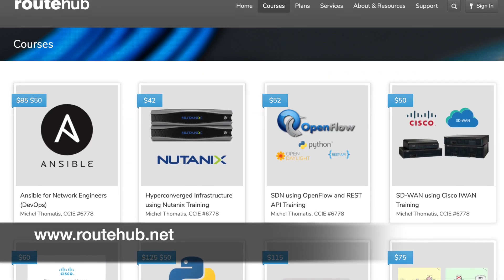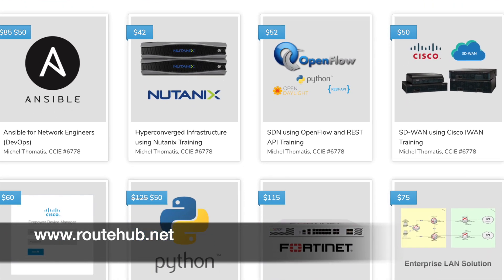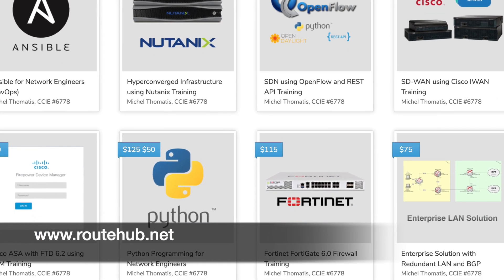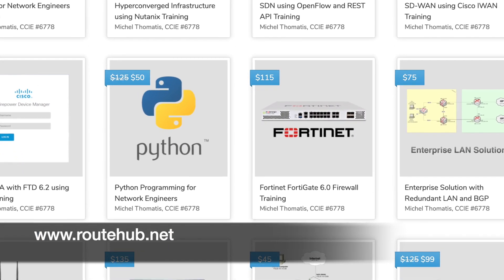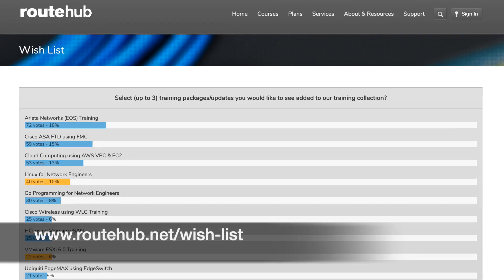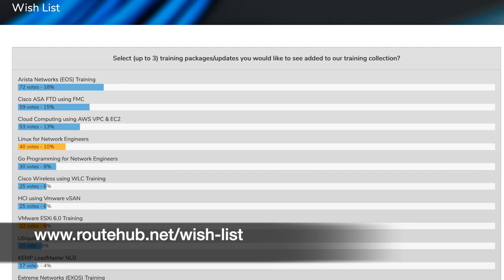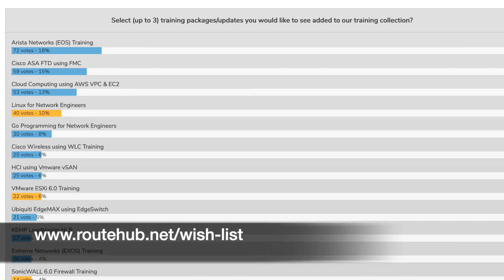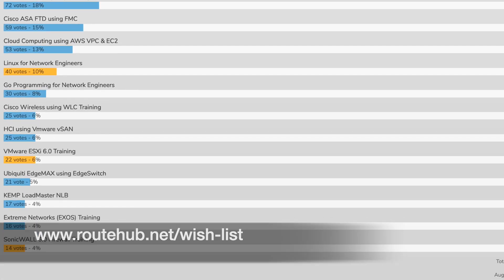Getting Practical Network Info? | ANE Series Episode 107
If you have any questions for being a network engineer or anything in the networking field you can post your questions here:

Related: ccna, ccnp, ccie, ccda, ccdp, ccde, network engineer, devops, netdevops, cisco, palo alto networks, fortinet, sonicwall, ubiquiti, hpe, data center, lan, network security, iot, python programming, network programmability